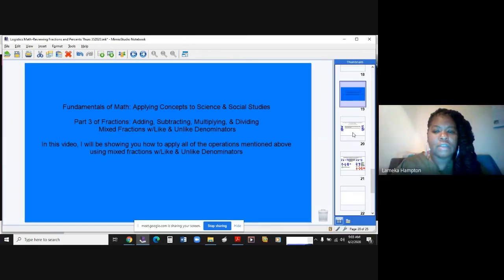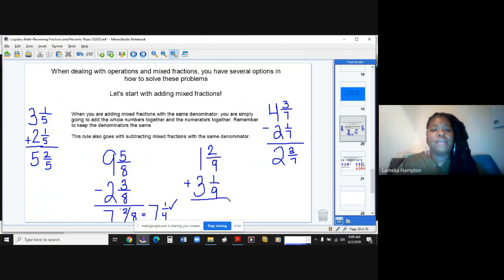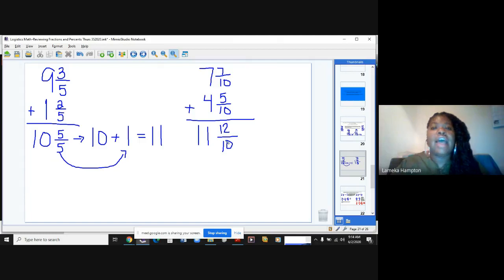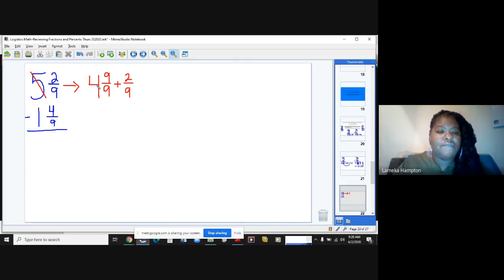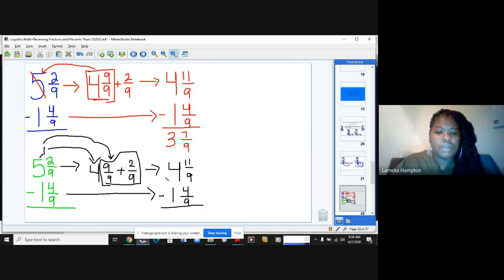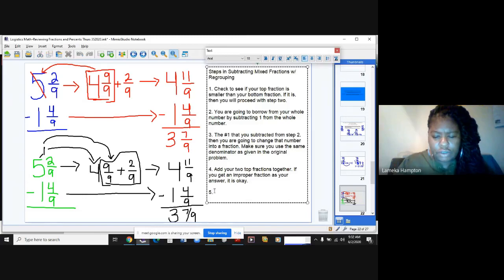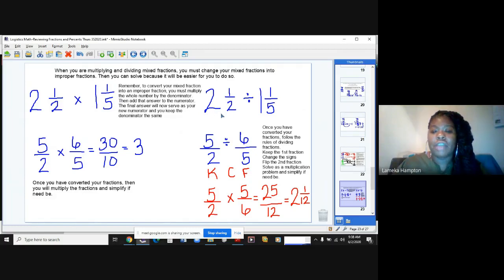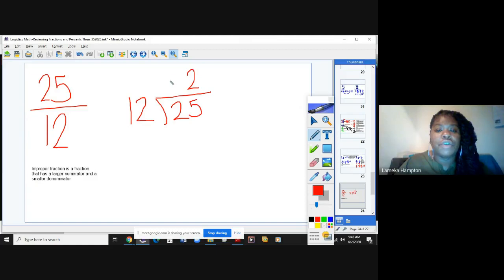6-2-2020 Fundamentals of Math: Fractions pt 3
Good morning! Today we discussed how to add, subtract, multiply, and divide mixed fractions. Regrouping in subtraction was also discussed.

Additional resources will be in the pinned comment section.